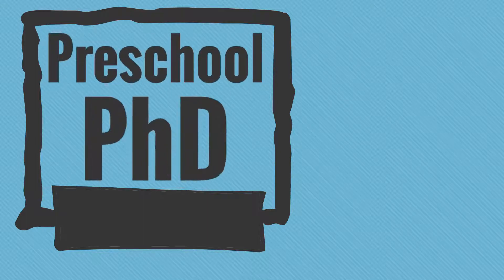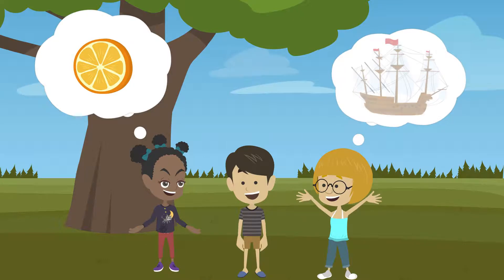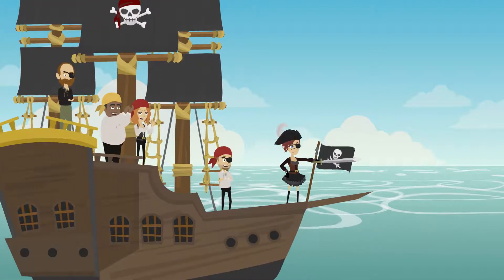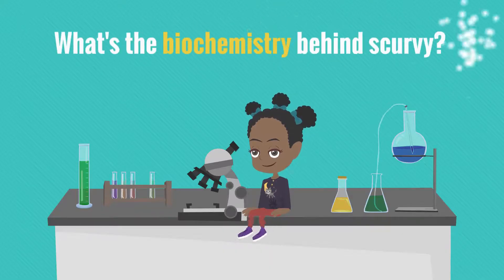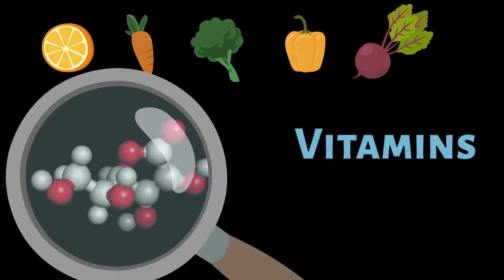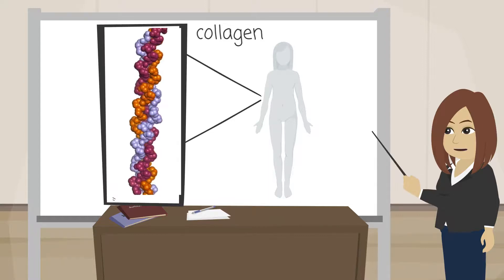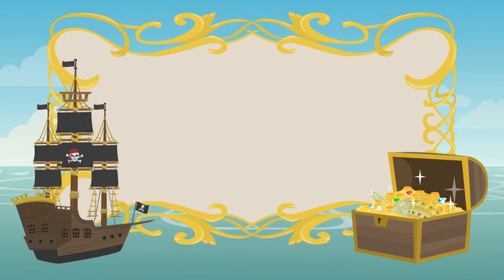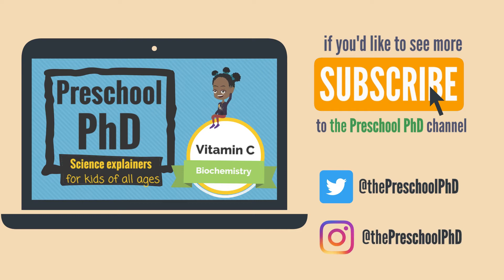What is Vitamin C?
Ever heard of vitamins? Watch to learn what they are and why it was important for pirates to get enough Vitamin C!

Let us know on Twitter and Instagram @thepreschoolphd what other topics you'd like to learn about!